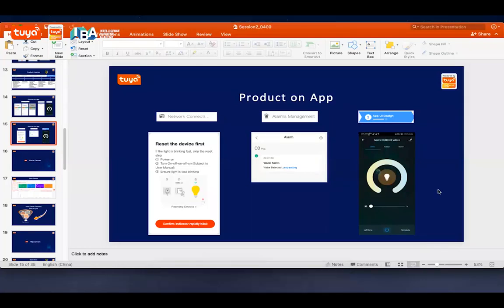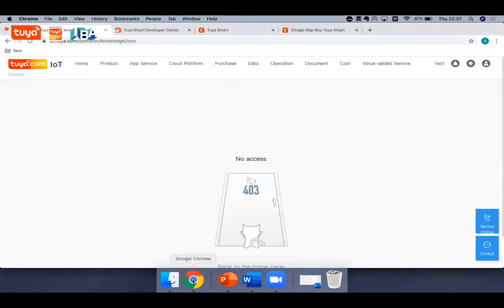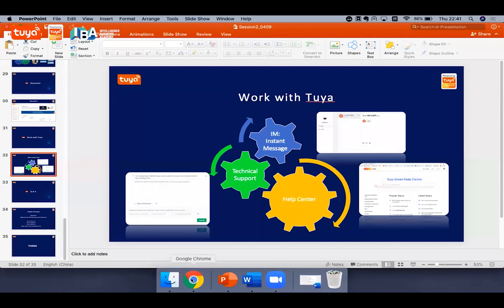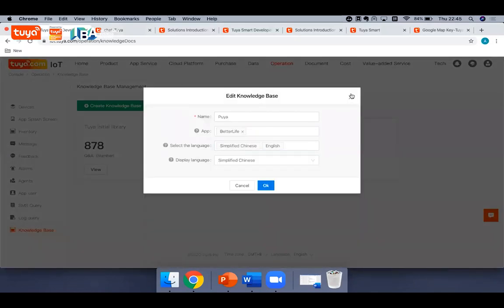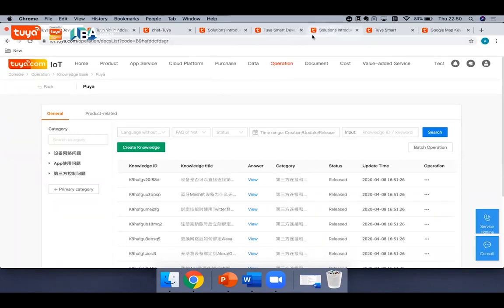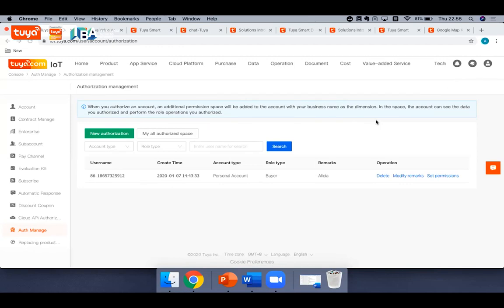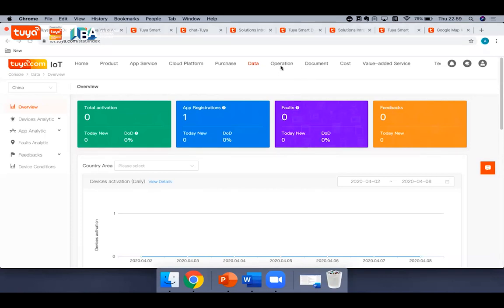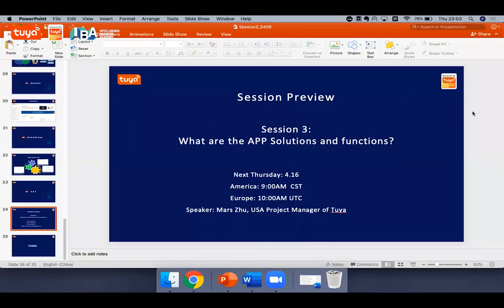IBA Tech Month Session 2 Basic Function of IoT Platform B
Intelligent Business Alliance Tech Month
Session 2_Basic Function of IoT Platform Part B